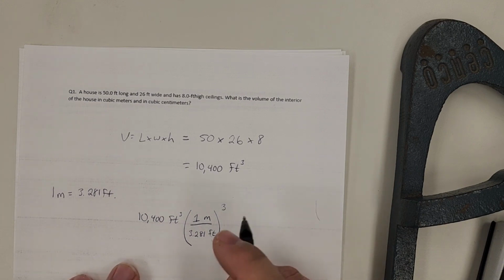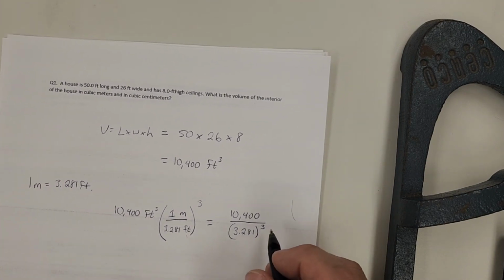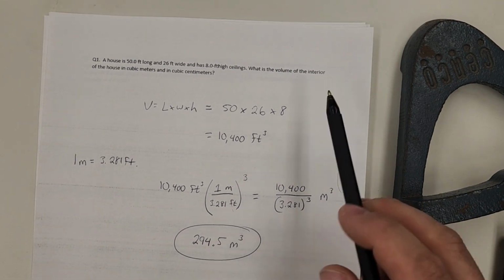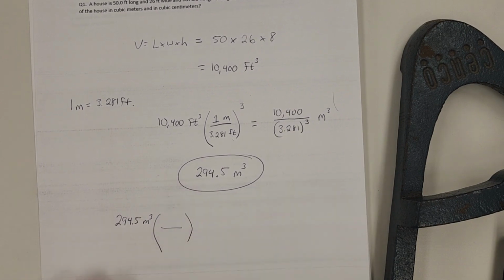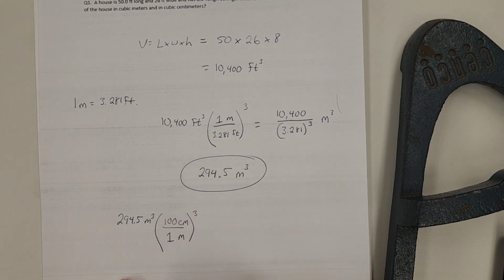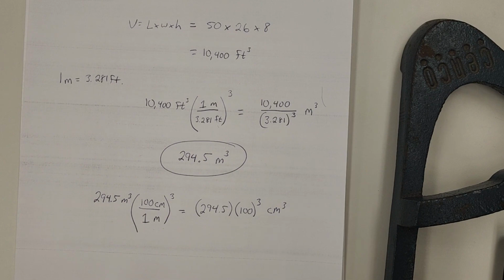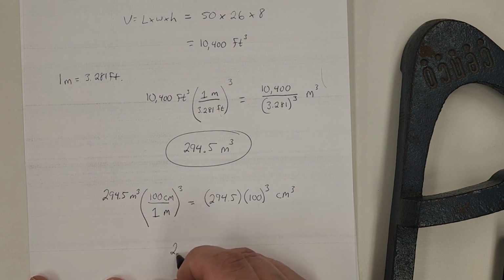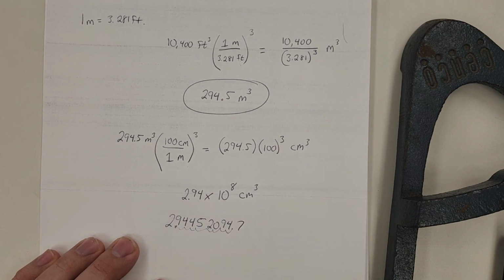140-Ch1Q1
A house is 50.0 ft long and 26 ft wide and has 8.0 ft high ceilings. What is the volume of the interior of the house in cubic meters and in cubic centimeters?